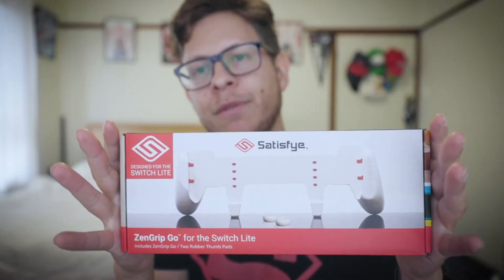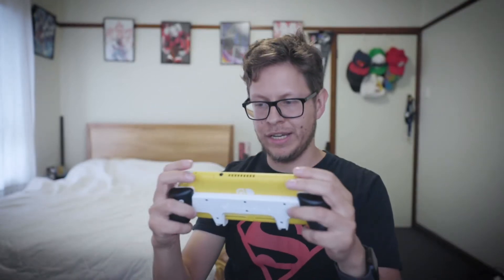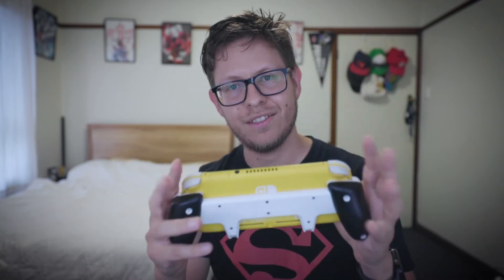Satisfye Grip For The Nintendo Switch Lite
These are my first impressions on the Satisfye Grip For The Nintendo Switch Lite